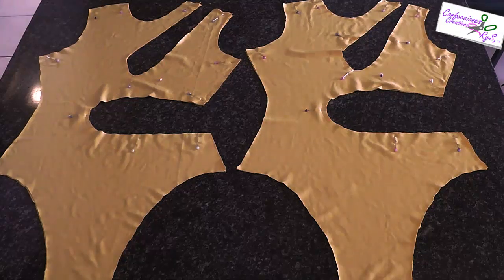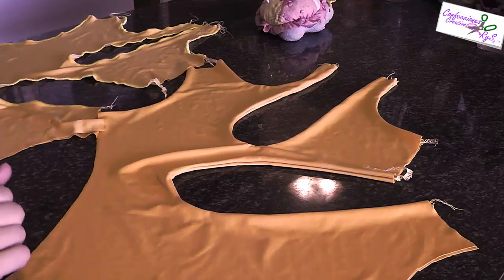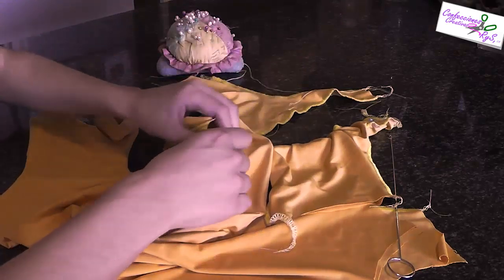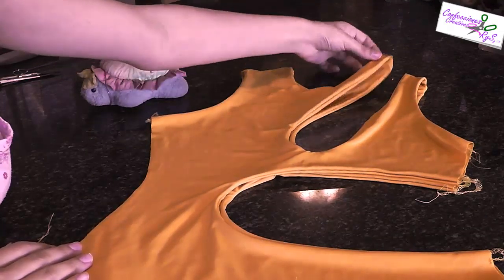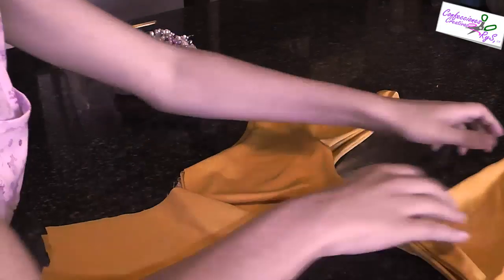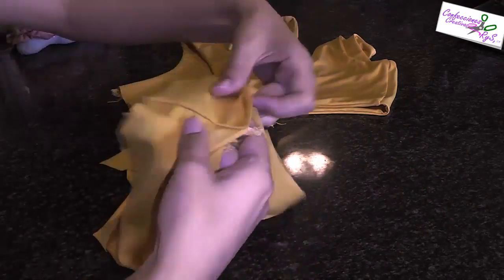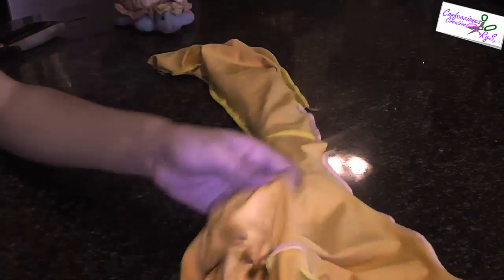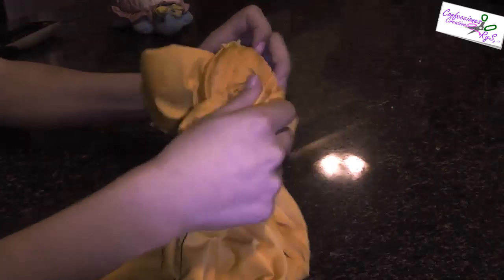【 class swimsuit 】 Reversible enterize One Piece Monokini (english)Swimwear Course basics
【 class swimsuit 】 Reversible enterize One Piece - (english)Swimsuit Course basics -Monokini Youtube

Creative Confections RyS Teaches You How to Make a Swimsuit, BODYS DIY Reversible One Piece - Swimwear Course -swimwer- swimwear Monokini Youtube
In this chapter the teacher @reveca Pérez will teach step by step to make a Reversible full-bodied monokini where she will teach us the technique and some tricks to make it simple, let's enjoy this swimsuit course, you can also find the patterns in the following link:
reversible enterize course
For patterns communicate: